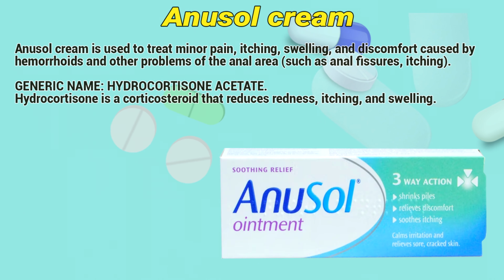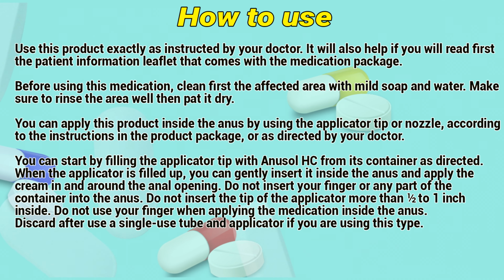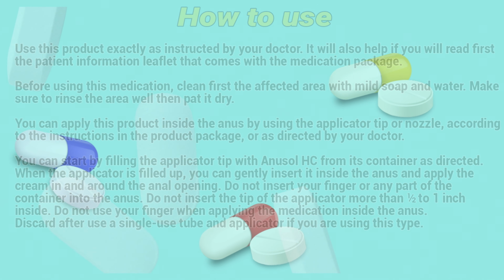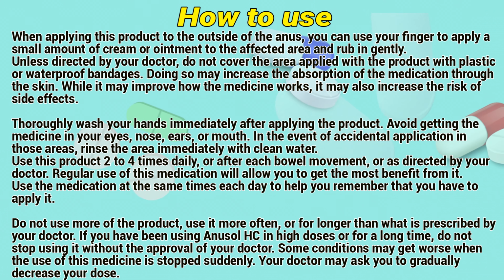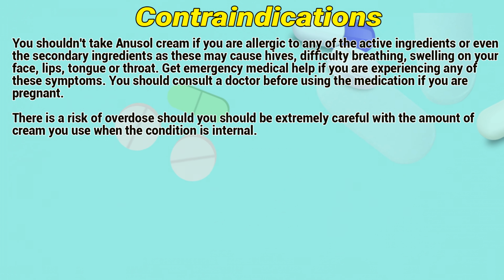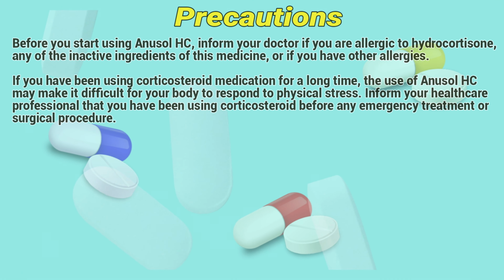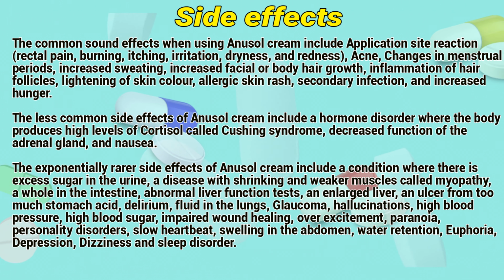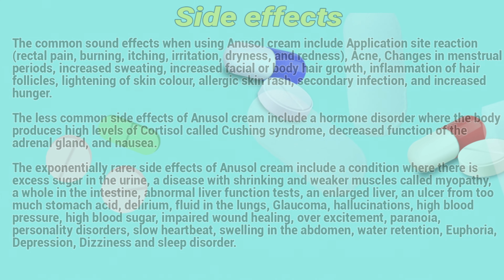Anusol cream how to use: Uses, Dosage, Side Effects, Contraindications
Anusol cream is used to treat minor pain, itching, swelling, and discomfort caused by hemorrhoids and other problems of the anal area (such as anal fissures, itching).
GENERIC NAME: HYDROCORTISONE ACETATE.

Video Content:
0:00 Anusol cream
0:22 Indications
0:41 How to use
2:29 Contraindications
2:57 Precautions
3:23 Side effects